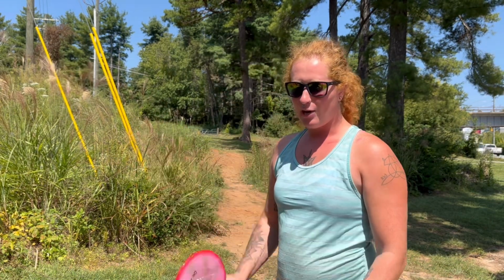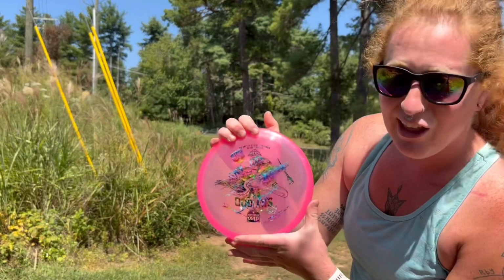What’s New in the Bag